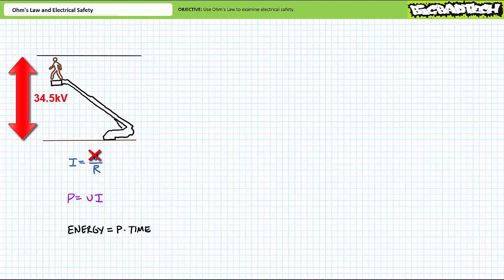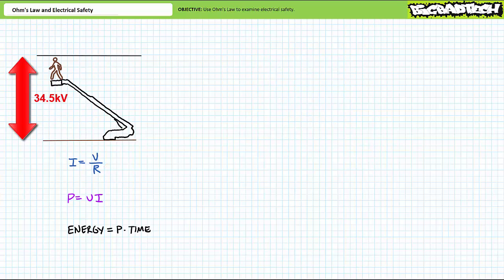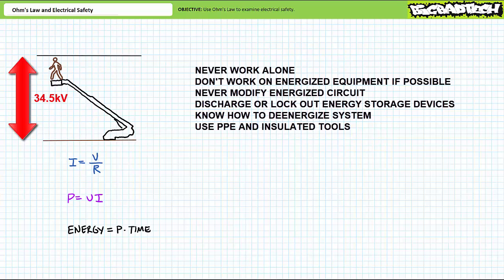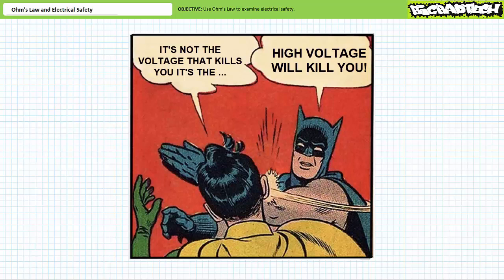Electrical Safety and Ohm's Law (Part 1 of 2)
In this lesson we'll apply Ohm’s Law to scenarios involving electrical safety. Additionally, we’ll discuss safe work practices when performing electrical work. (Part 1 of 2)